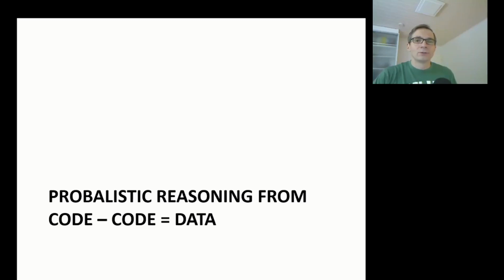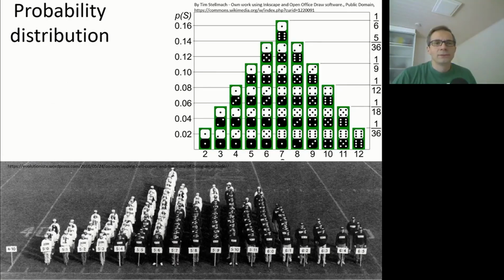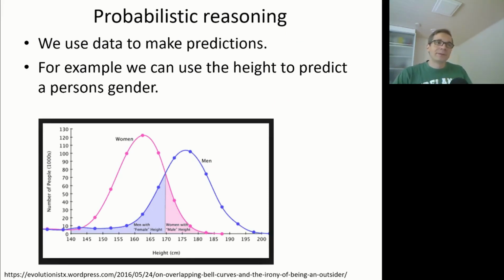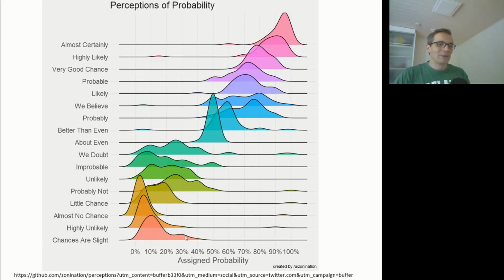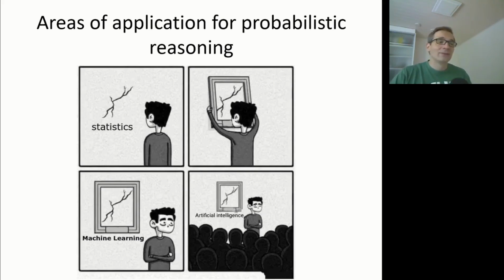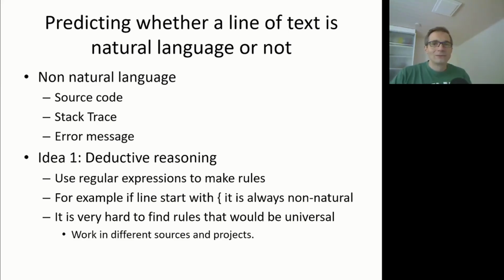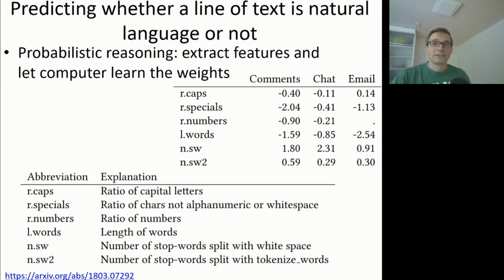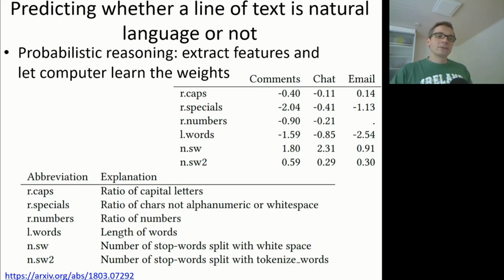5 - Source Code / Big Code - Probabilistic reasoning from code